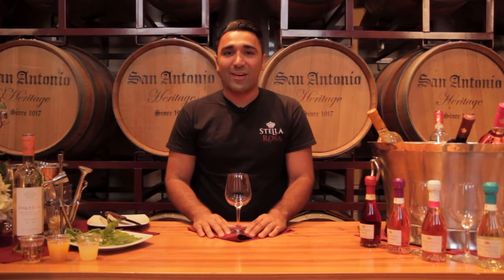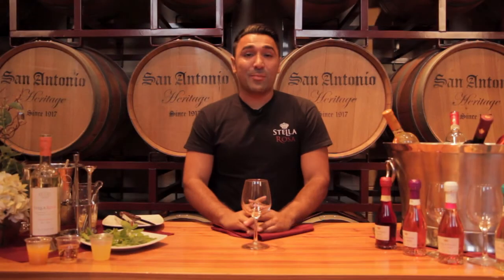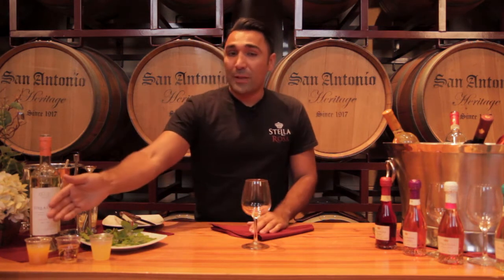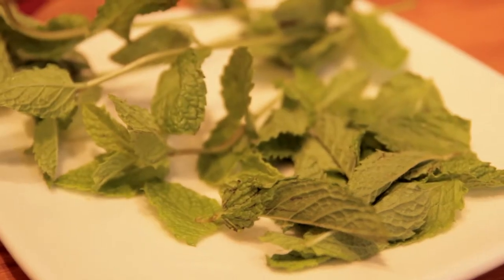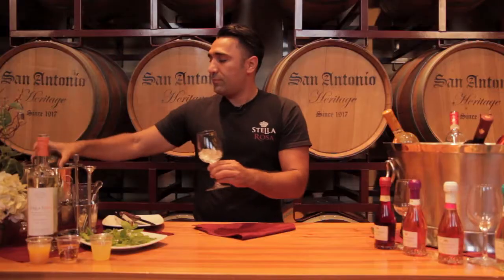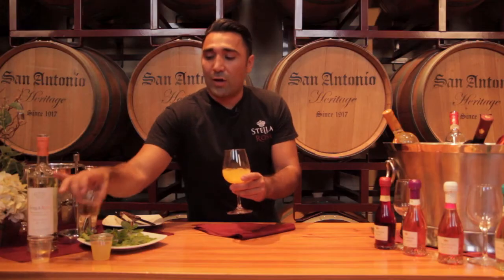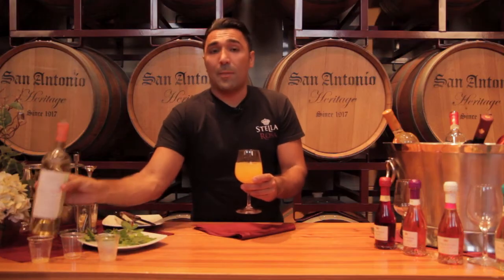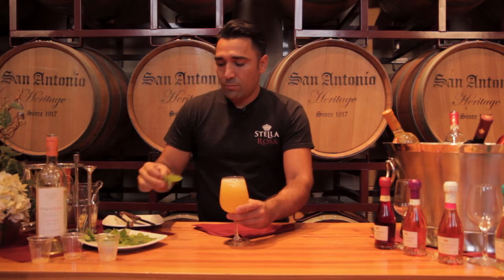Stella Rosa Tropical Cooler Recipe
1 Shot of Peach Juice
1 Shot of Gingerale
1 Shot of Pineapple Juice
Top Off with Stella Rosa Peach
Mint Leaf for Garnish